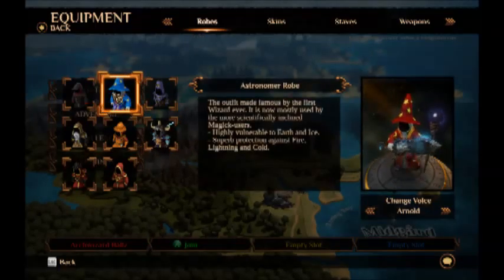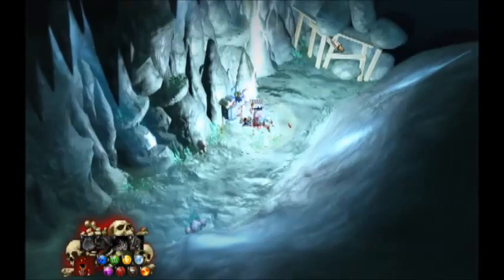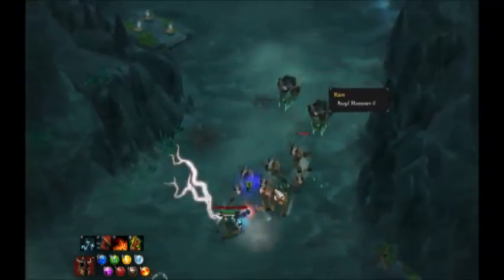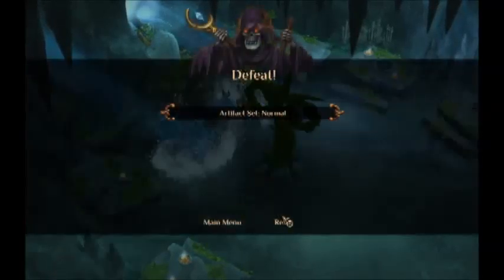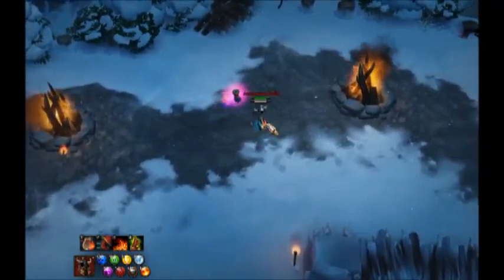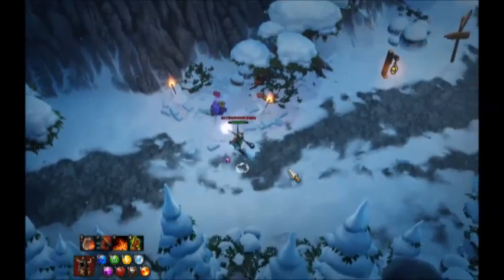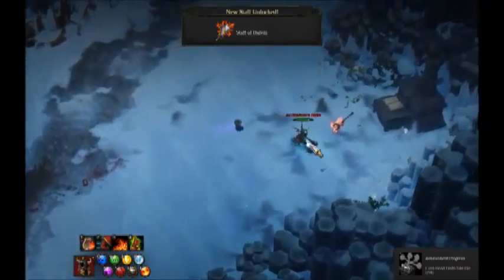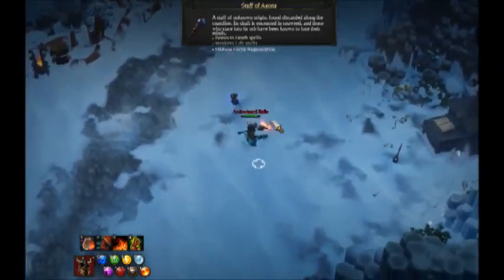Lets Play Magicka 2 Part 5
Welcome to my Magicka 2 Lets Play Series, Magicka 2 is by Pieces Interactive and by Paradox Interactive, the sequel to Magicka which I've done a single player and a co-op LP of. Not sure when I'll get to co-op LP this but for now enjoy me probably failing at such alone.